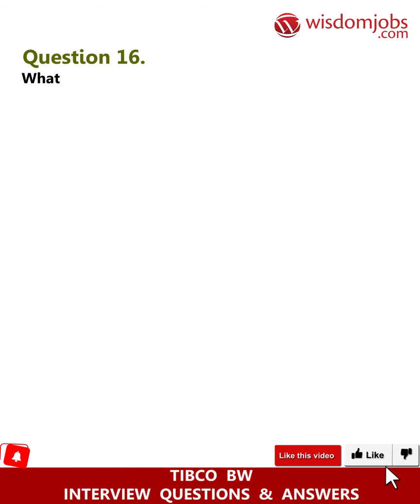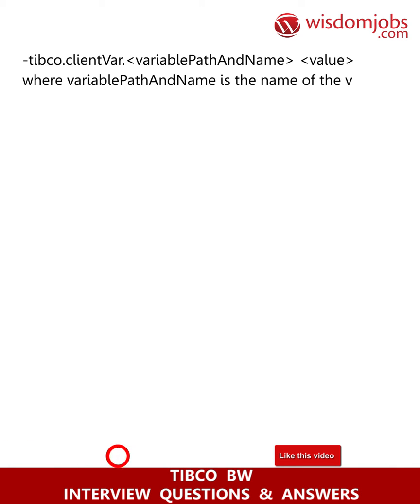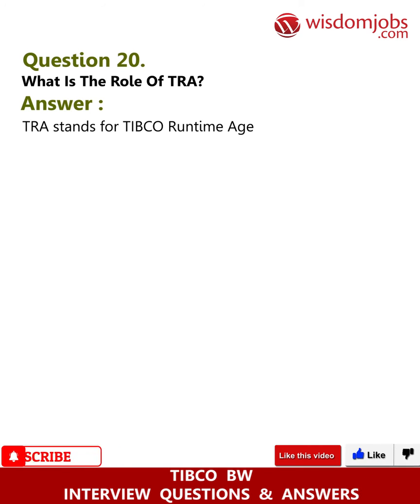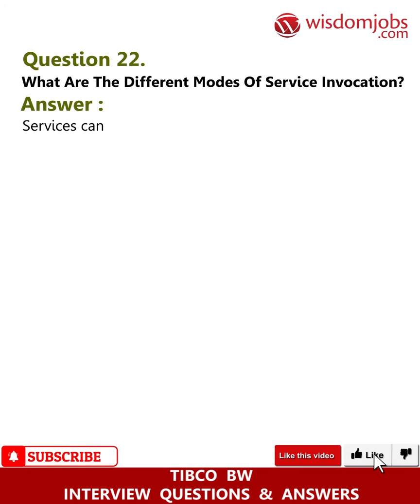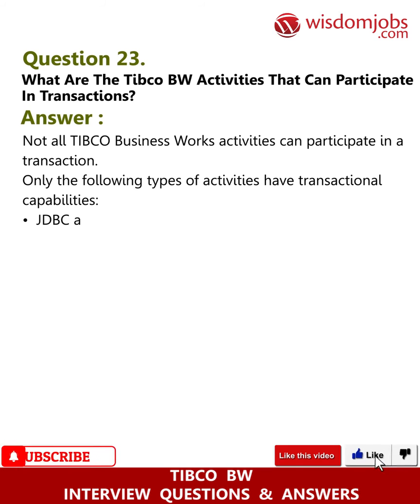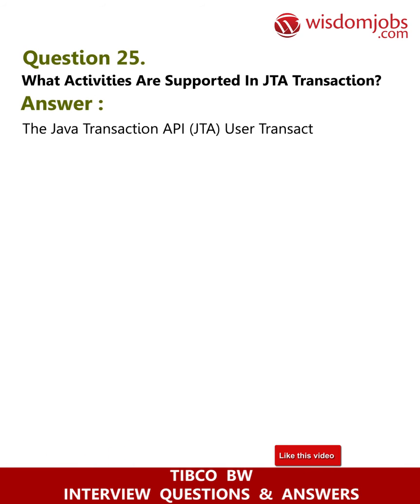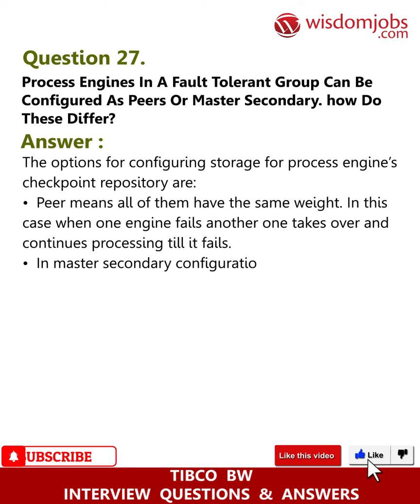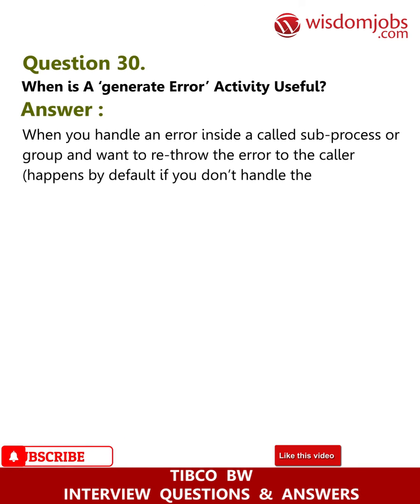Tibco BW Interview Questions and Answers 2019 Part-2 | Wisdom IT Services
FAQ's For Tibco BW Interview Questions and Answers 2019 Part-2 | Tibco BW | Wisdom IT Services

Tibco Bw Interview Questions and Answers, Question1: What is the critical section in TIBCO Business works and what is it used for? Question2: If there are three activities in the critical section, jdbc update then a write file and then again jdbc update. If the second jdbc update fails, then what will happen to the file written by write file activity? Question3: What are different types of transaction groups supported in TIBCO BW? Question4: If the message has hit the queue, and there are no receivers for it, and the receiver comes alive after 6 hours, what happens to the message? Question5: If there are five messages and prefetch property is set to 4 then what happens?

Tibco BW is the xslt processing engine used to establish flows and connectivity. Mostly used for implementing EAI and SOA. Its more than just Middleware. Mediates interactions between different applications and databases. Data is transformed into the format of back end systems and trigger the web services with the final data. Usage of components is required to understand how this works. Candidates should have knowledge on Tibco BW concepts and development of it. There are number of positions available across all the locations. Wisdomjobs focus on providing interview questions and answers to help you in clearing the interview with ease. Tibco BW interview questions and answers are useful to attend job interviews and get shortlisted for job position. Check out interview questions page to get more information.

Join the LIVE session on Tibco BW Interview Questions and Answers in your Technical round of Job Interviews.

Read Full Tibco BW Interview Questions and Answers follow the